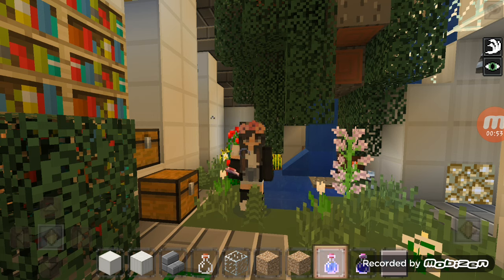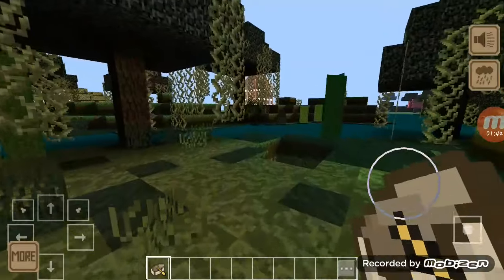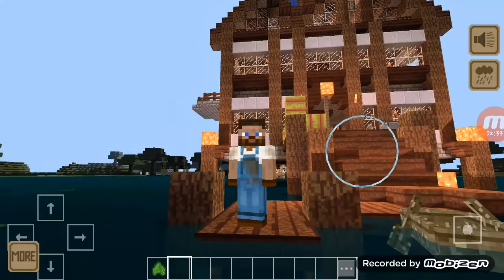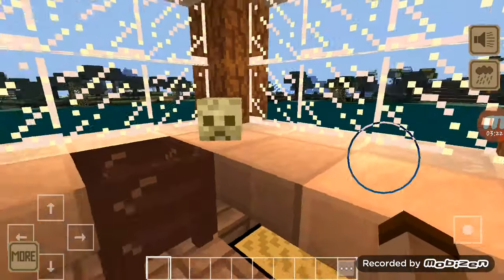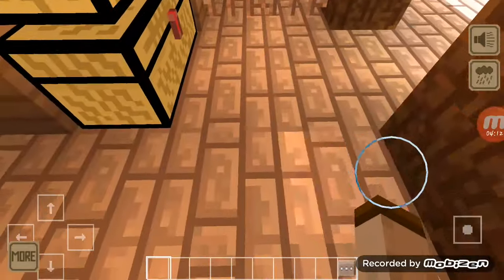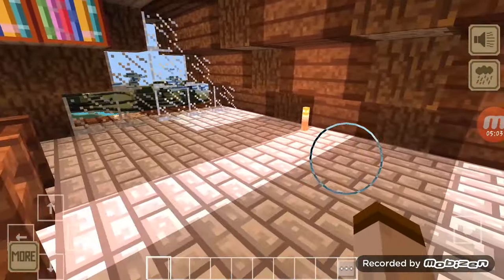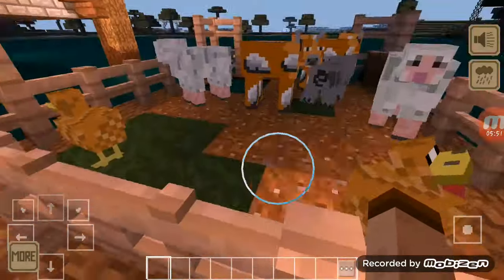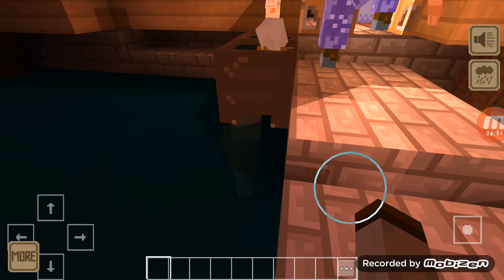MOVING IN A NEW HOUSE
My old one i deleted it cuz failed stuffs
But i hope you like my videos love you all stay safe